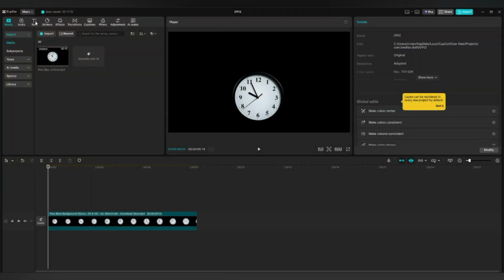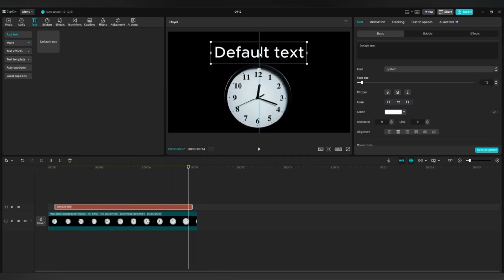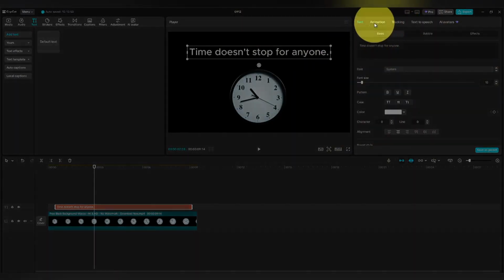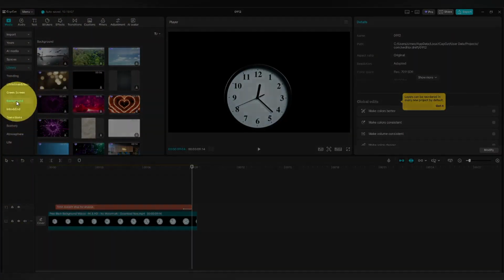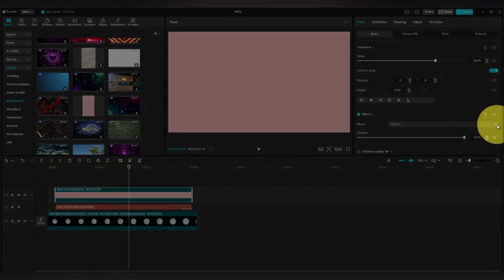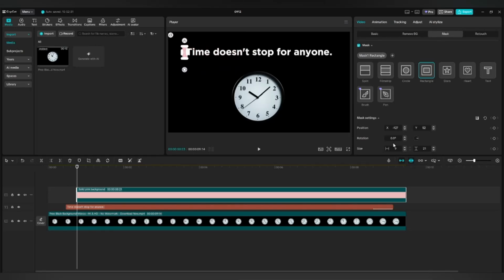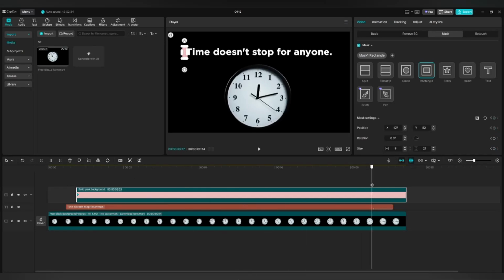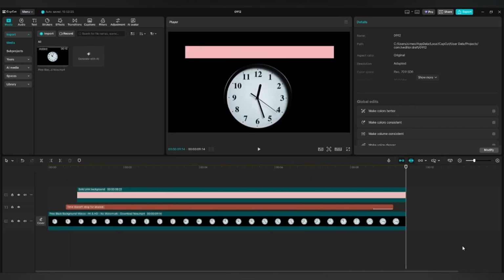Smooth Highlight Text Effect in CapCut | Easy Tutorial!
Want your text to stand out like pro editors do?
In this quick CapCut tutorial, I’ll show you how to create a smooth highlight text animation that makes your words pop — clean, elegant, and perfect for any kind of video.

You’ll learn how to:
✅ Add highlight motion that draws attention naturally
✅ Match your animation timing with your visuals
✅ Use this effect for titles, captions, or lower-thirds

Whether you’re editing for YouTube, TikTok, or a brand video — this effect gives your text that premium touch.

💡 Pro Tip: Combine this with a subtle glow or swipe for a cinematic finish!

📺 Watch the full CapCut Text Effects series here → UCHZiUbWVp1JRQgoq8gaoYXQ